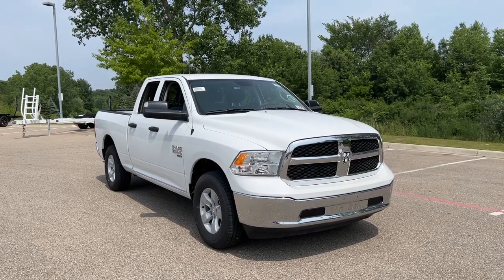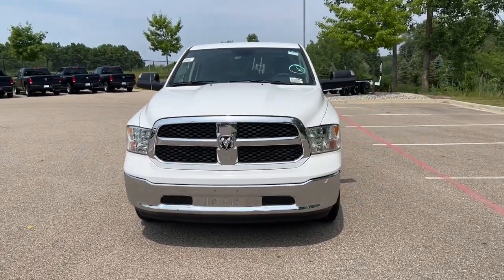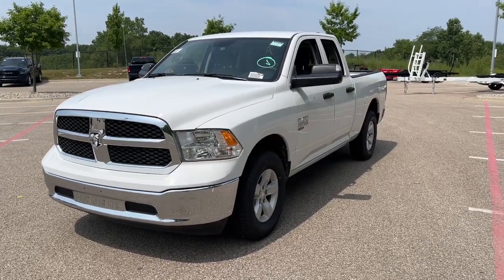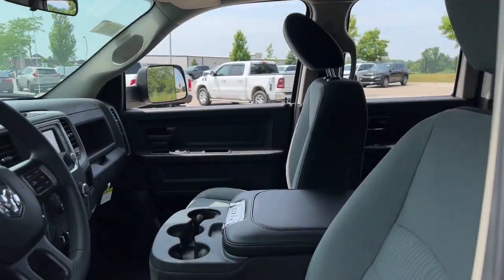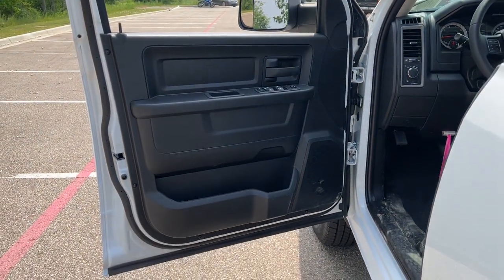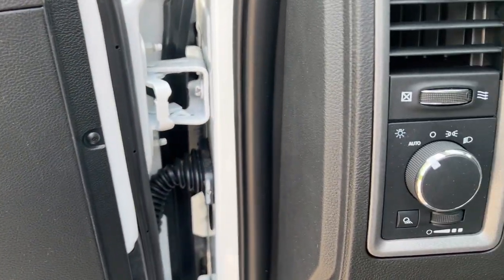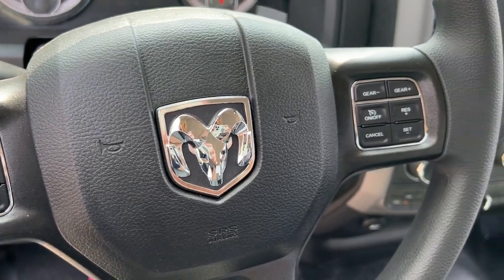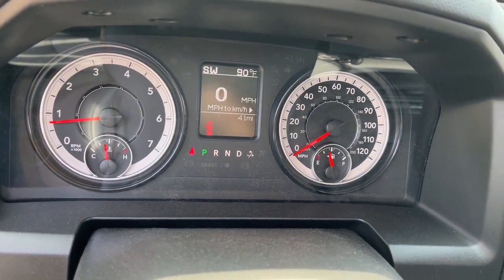2023 Ram 1500_Classic Lapeer, Oxford, Davison, Imlay City, Lake Orion L23D166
Bright White Clearcoat New 2023 Ram 1500_Classic Tradesman available in 1515 S. Lapeer Road, Lapeer, Michigan at  Jim Riehls Friendly CDJR of Lapeer. Servicing the Lapeer, Oxford, Davison, Imlay City, Lake Orion, MI area.

2023 Ram 1500_Classic Tradesman - Stock#: L23D166

2023 Ram 1500 Classic Tradesman Bright White Clearcoat 8-Speed Automatic 3.6L V6 24V VVT 4WDbrbr$568 off MSRP! Decked Bed Drawer System.brbrWelcome to Jim Riehls Friendly Chrysler Dodge Jeep Ram of Lapeer. Just North of FCA Headquarters on Lapeer Road South of I69. We are delivering vehicles Daily. To your home or office. Errors can occur.   Please verify all equipment with manufacturer monroney label prior to making a purchase decision. FCA Employee Price and/or Lease offer includes: $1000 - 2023 Ram Bonus Cash 23CPA. Exp. 07/05/2023 Price includes $2450 in dealer added accessories.